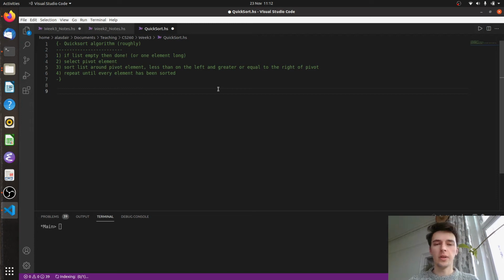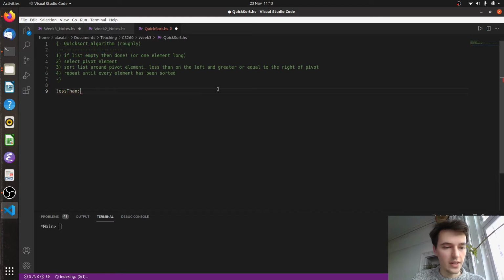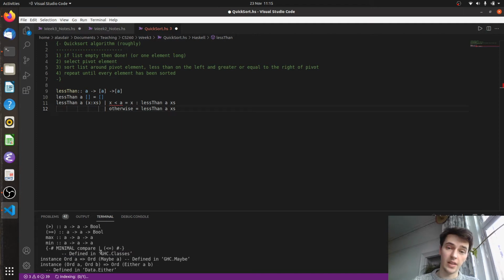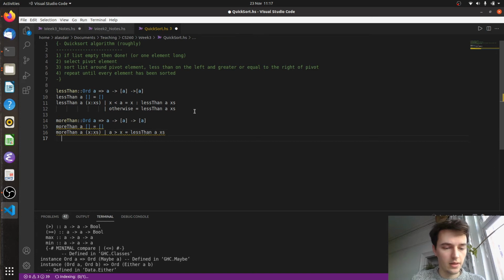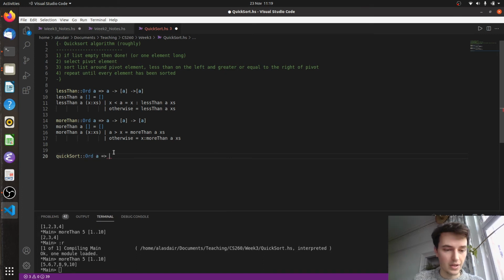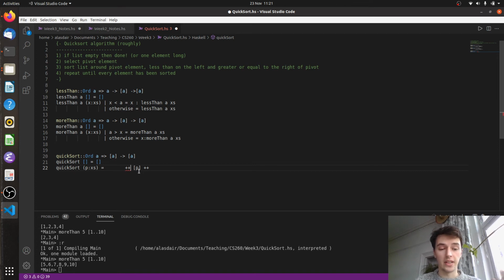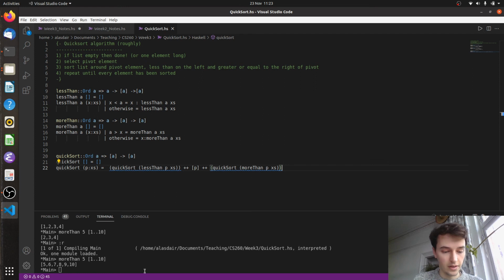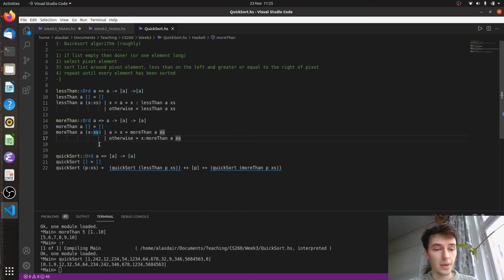QuickSort 1 0